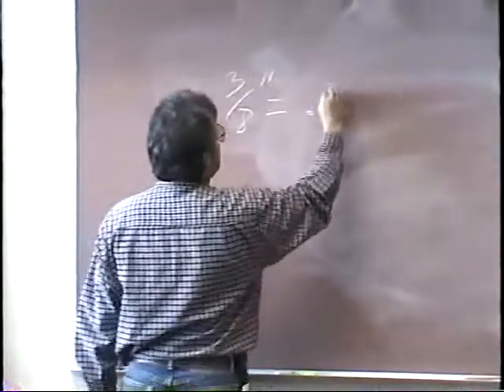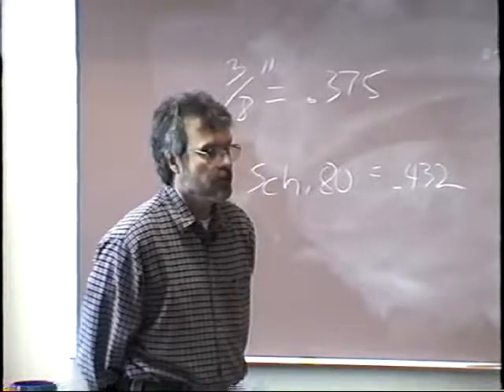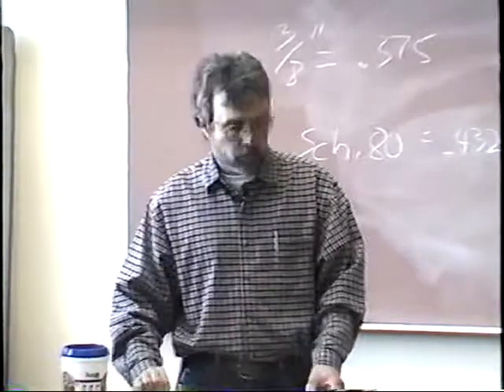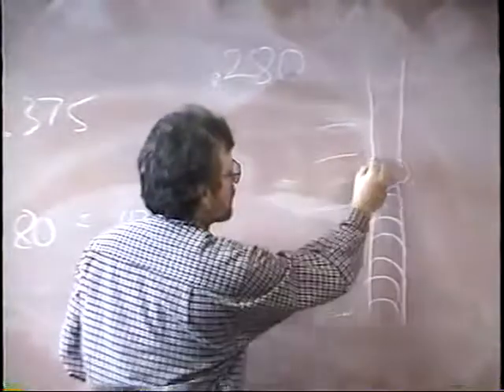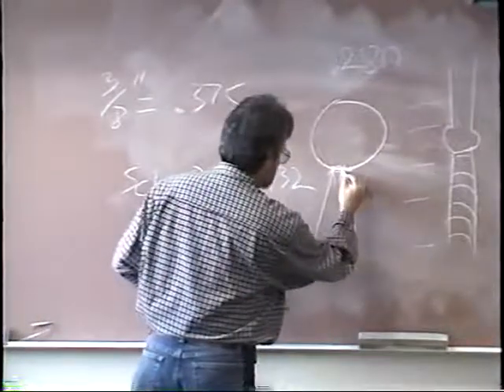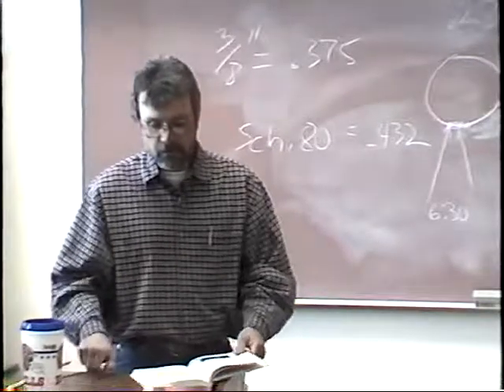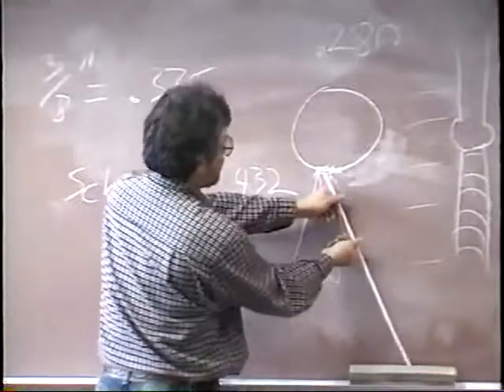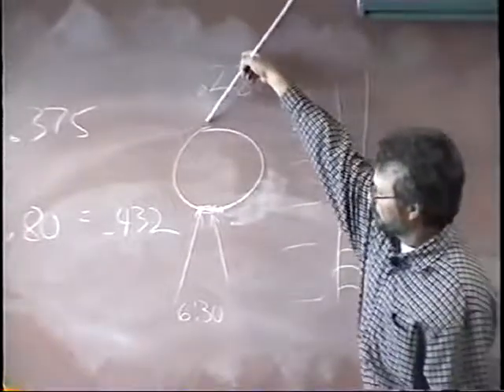Western Wyoming Community College Weld 2510 ch 5